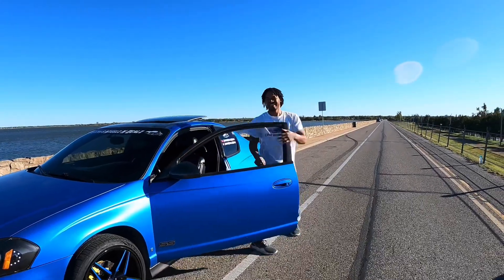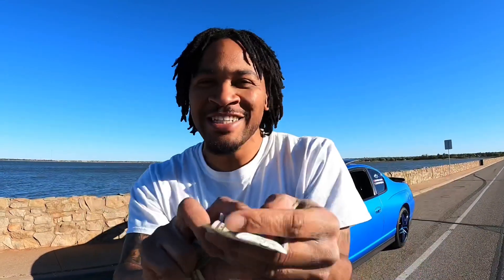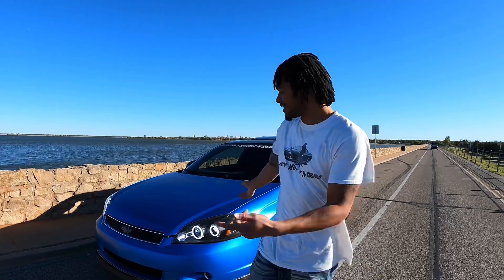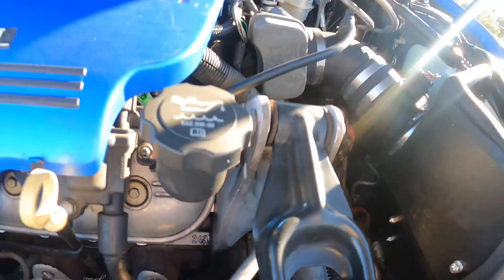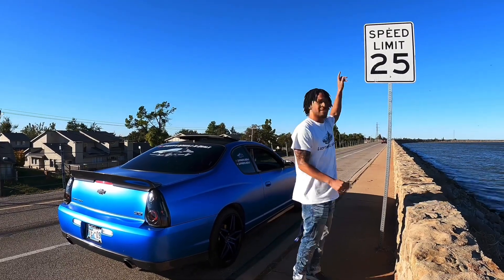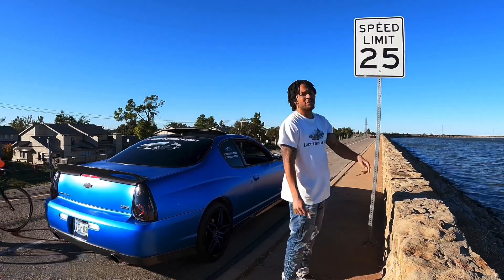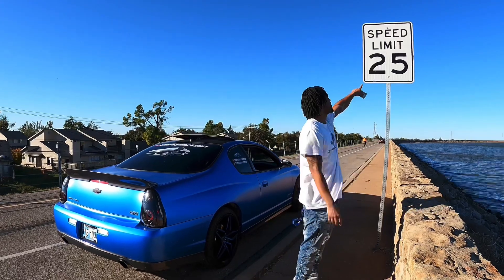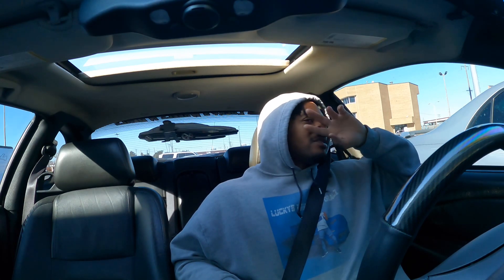I Won A 2001 Chevy Monte Carlo SS From Dealer Only Auction For $850! Will It Make It Home?